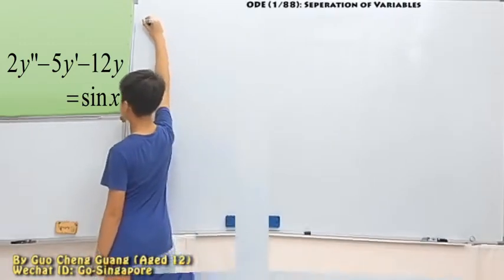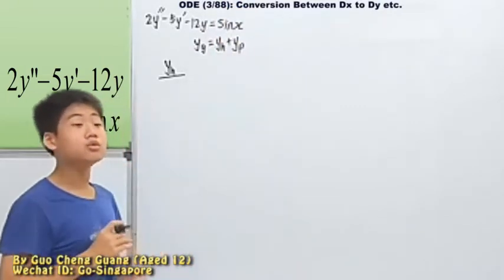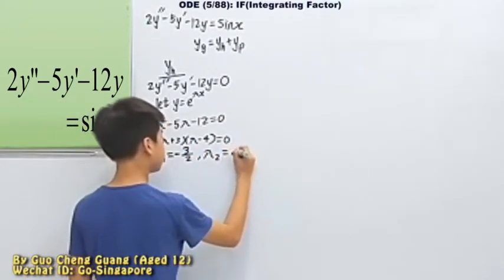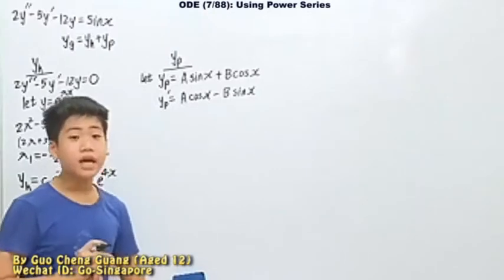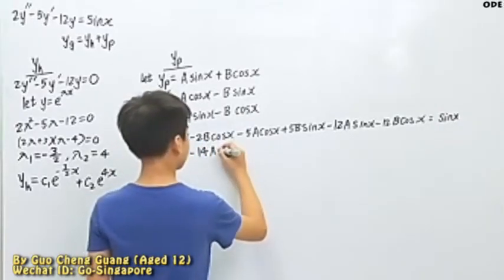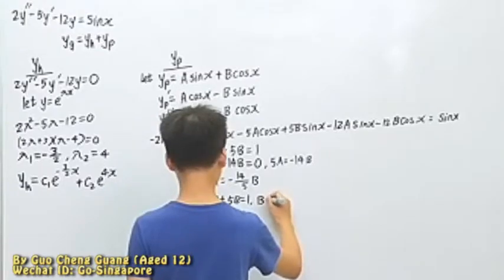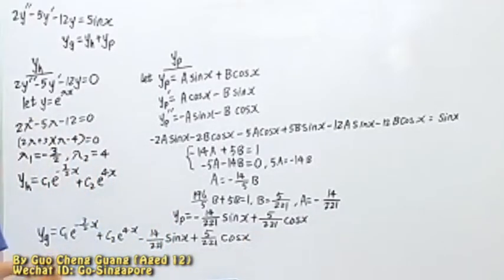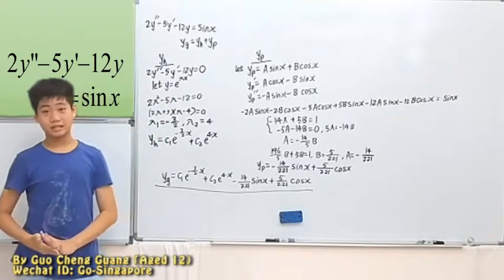ORDINARY DIFFERENTIAL EQUATIONS PRESENTED BY GUO CHENG GUANG(aged 12) (70)